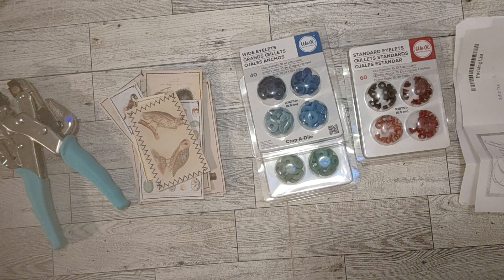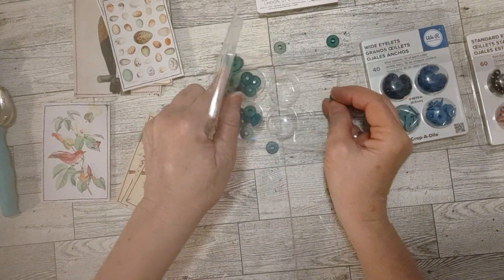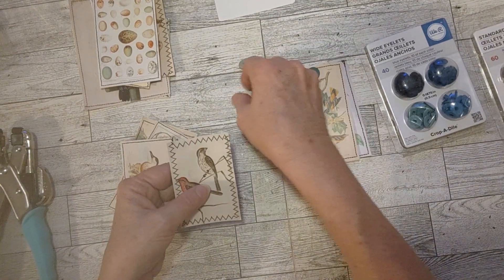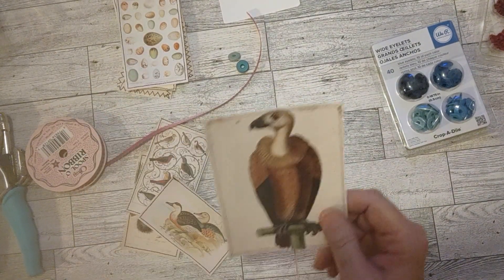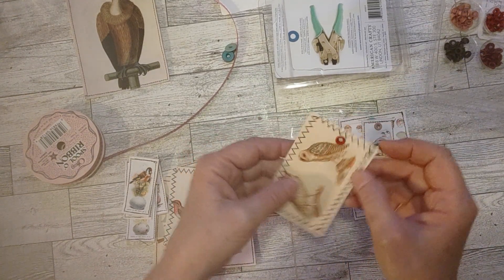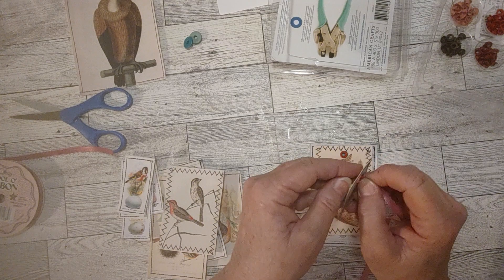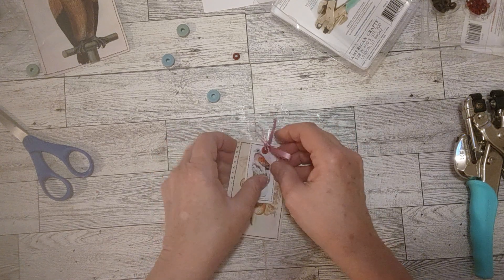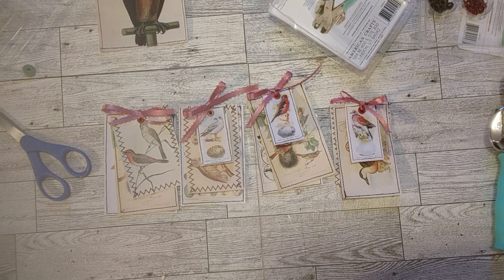How to Use Wide Eyelets, Where to Get Wide Eyelets, What are they made of? Finishing Bird Tags, SOLD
Link to my new eBay shop called Sheree's Shop